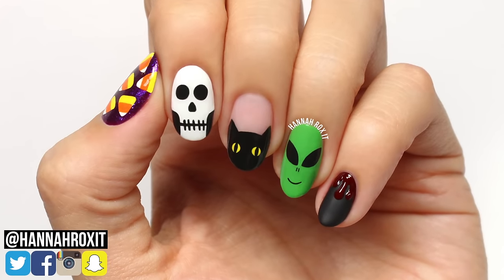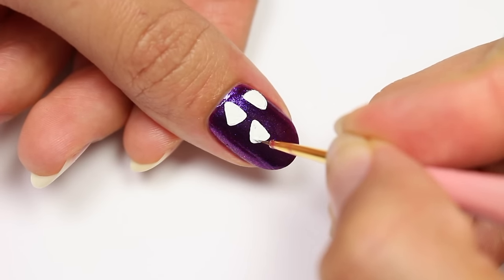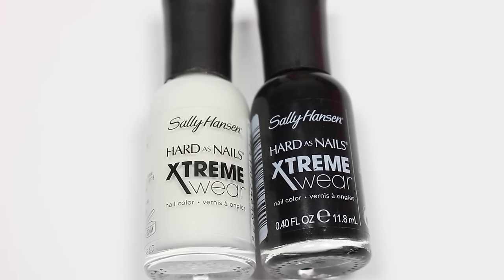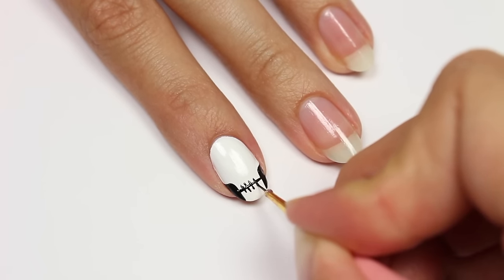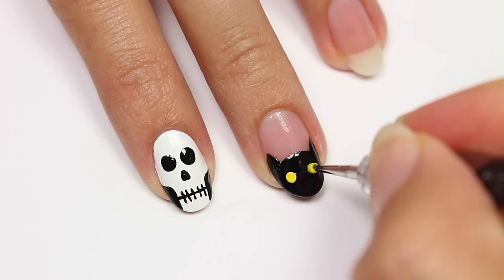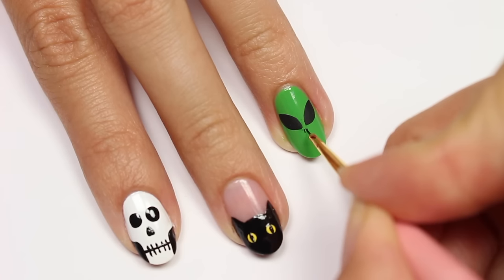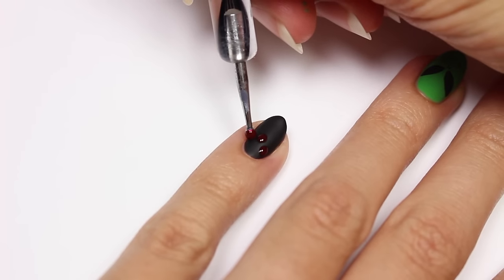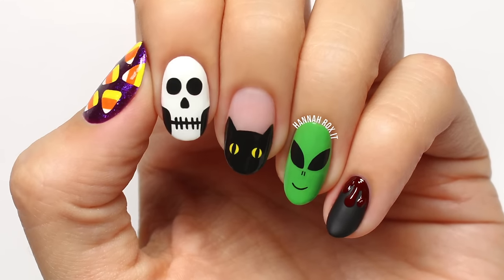5 Fun Halloween Nail Art Designs!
Easy Halloween Nail Art! DIY Halloween Nails! Fun nail art ideas!

Here are 5 fun designs that are perfect for Halloween! Let me know which one is your favorite!